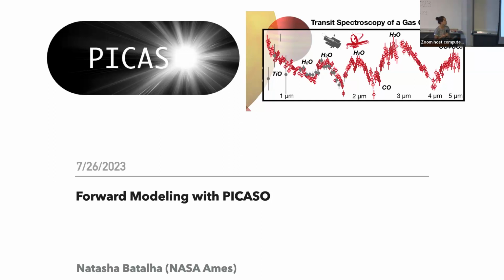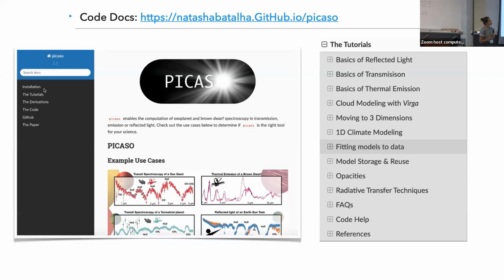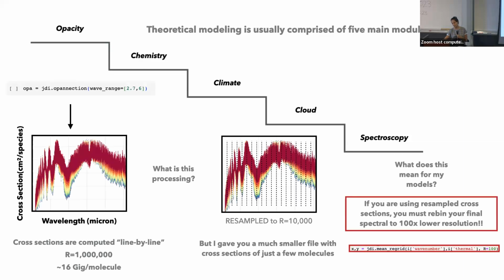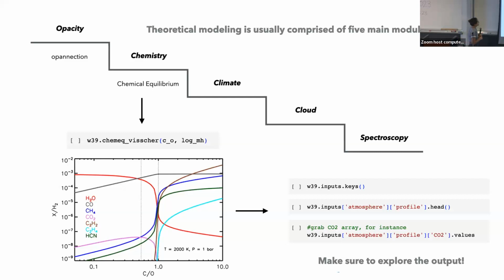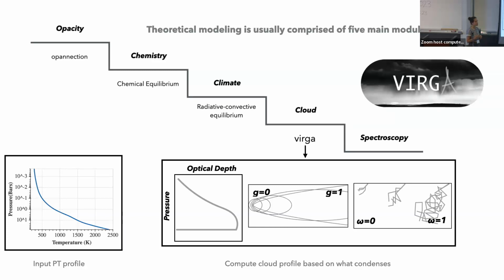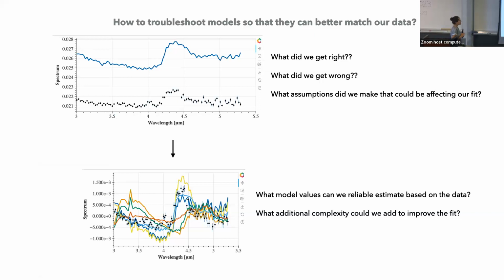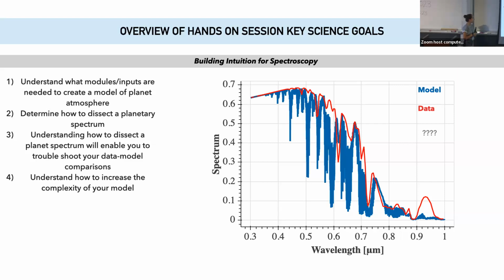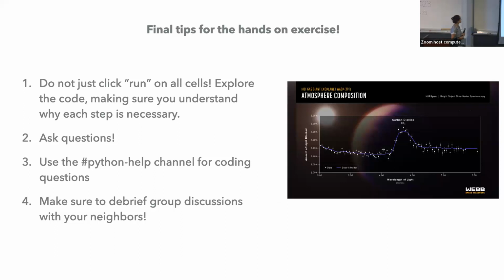Hands-on Session III: Forward Modeling with PICASO - Natasha Batalha (NASA Ames)